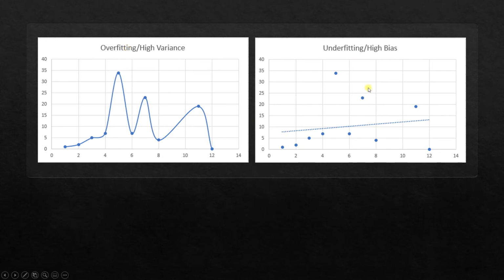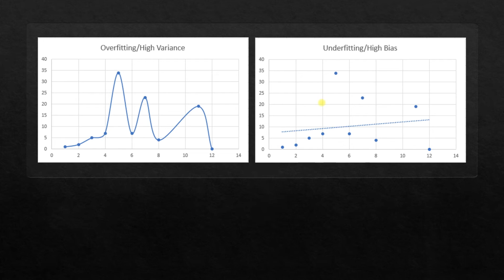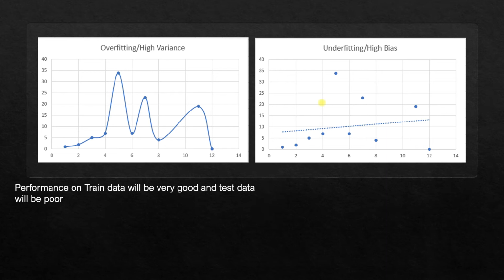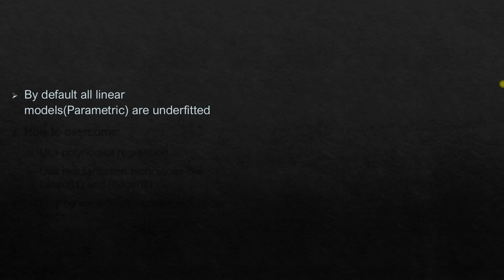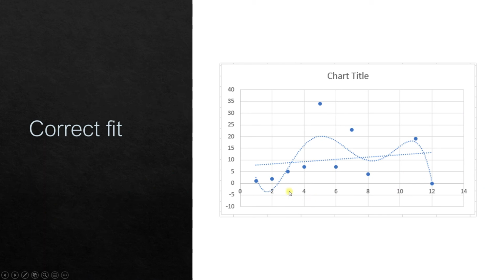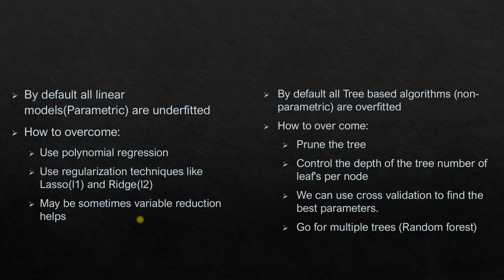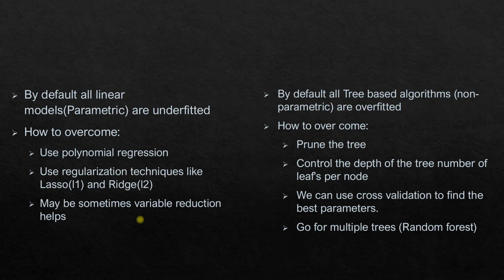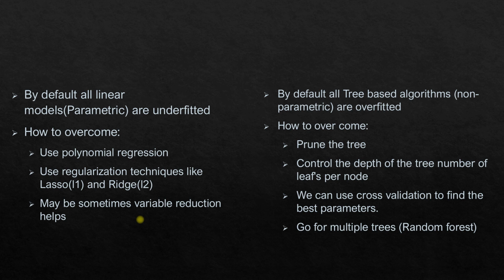Bias and variance Trade off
in this video, we will try to understand Overfitting vs Underfitting.

Thanks,
Viswateja